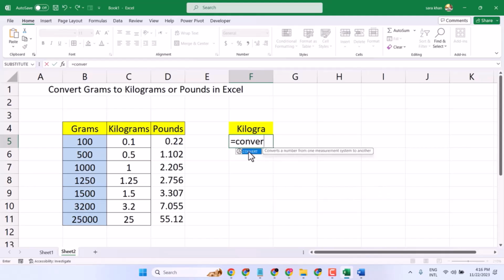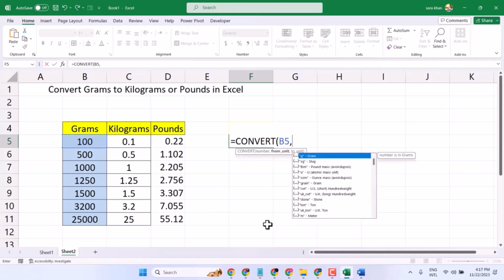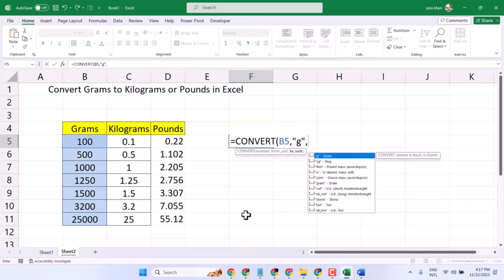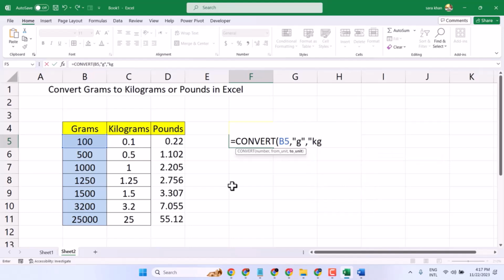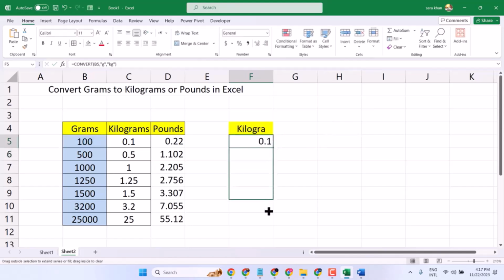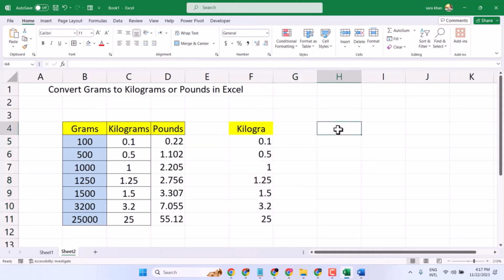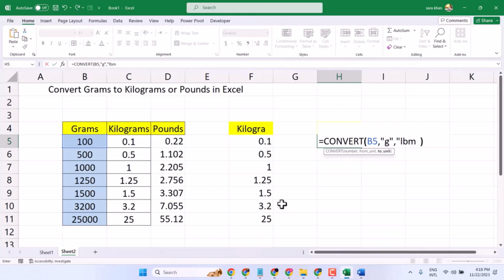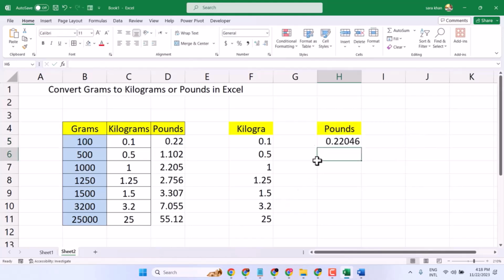Convert Grams to Kilograms in Excel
Learn how to convert grams to kilograms in Excel with this easy tutorial. Save time and effort with this simple Excel formula!